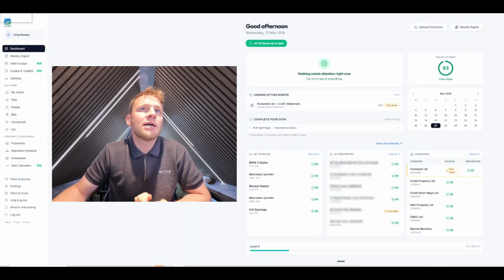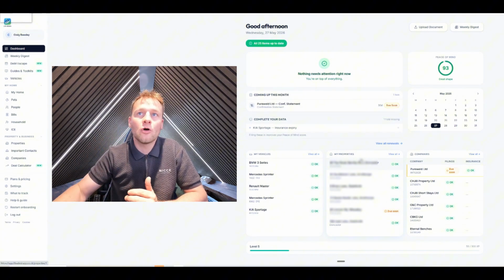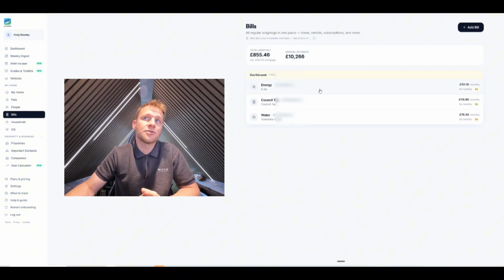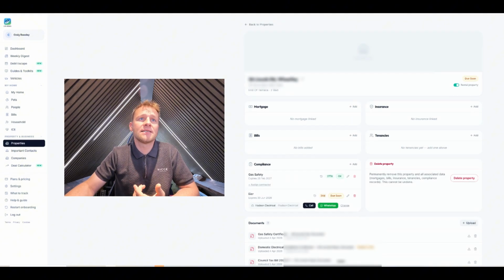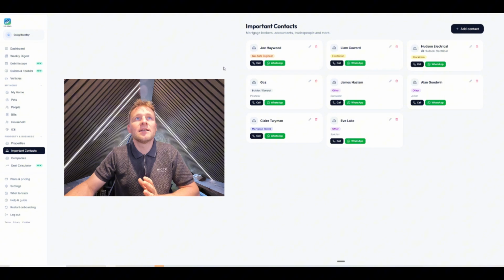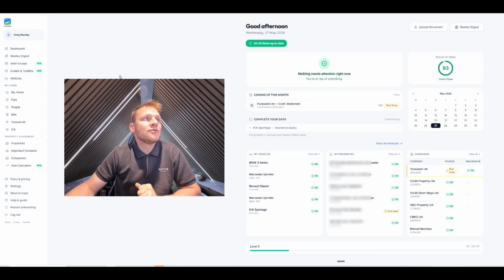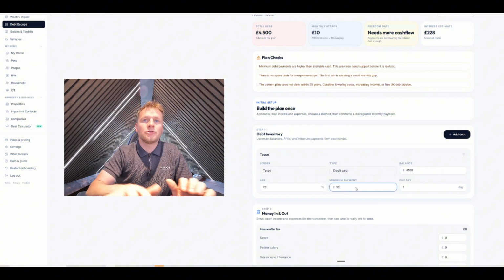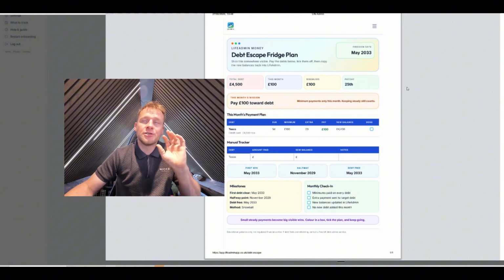I created this app to solve all my admin issues!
Tracking all the admin in life was getting on top of me, so I created an app to track it all! MOTs, Tax, Insurance, Landlord compliance, Boiler servicing. you name it, it tracks it. Here we talk through a lot of the features within the app.